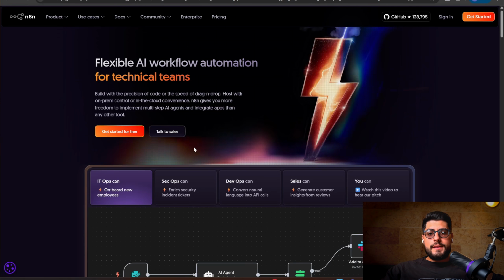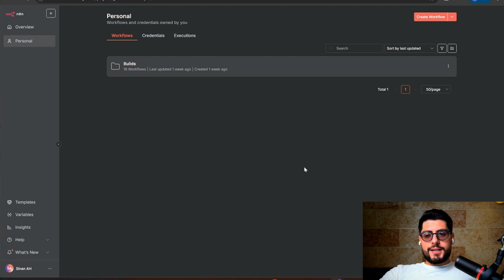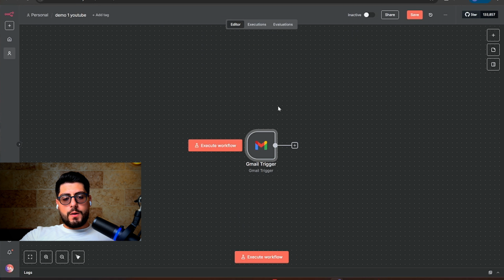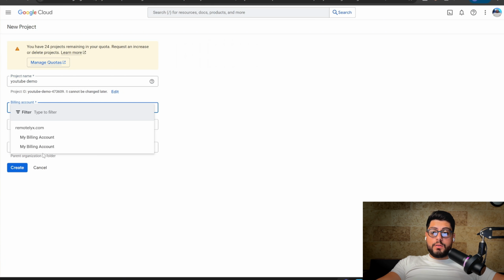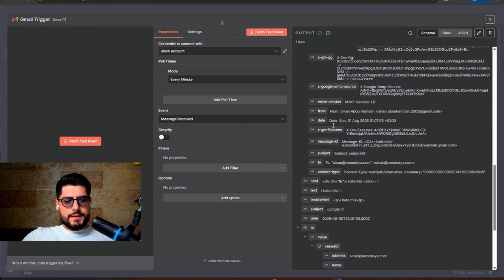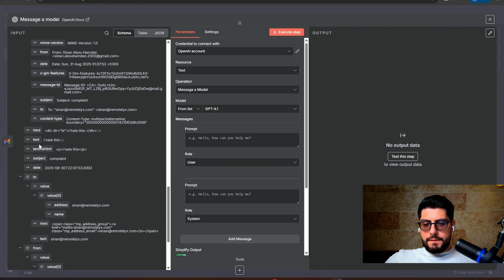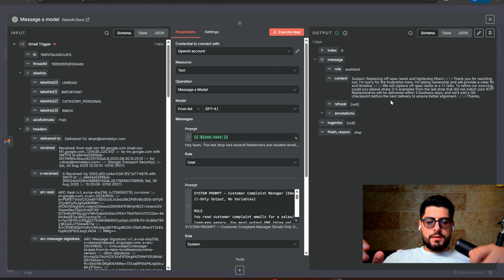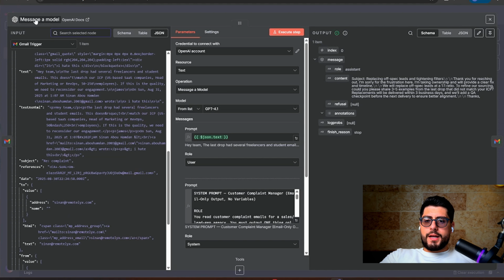Master n8n in 40 minutes: Complete Beginner's Guide for Businesses 2026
This video will teach you everything you need to know about n8n and how to build AI agents and workflows on it. Complete step by step guide for beginners to learn.